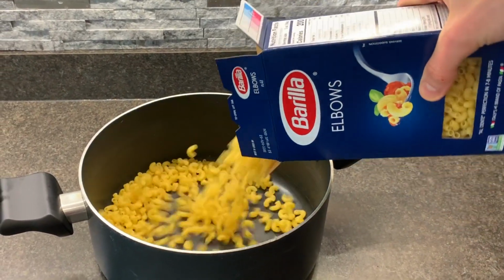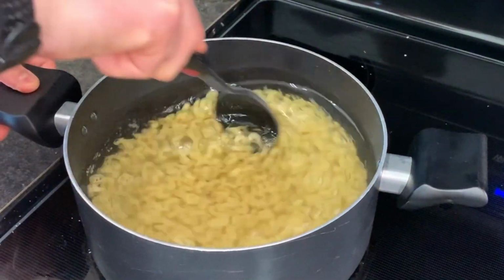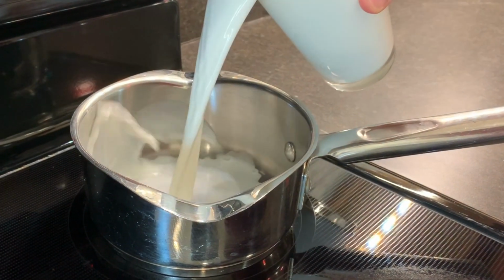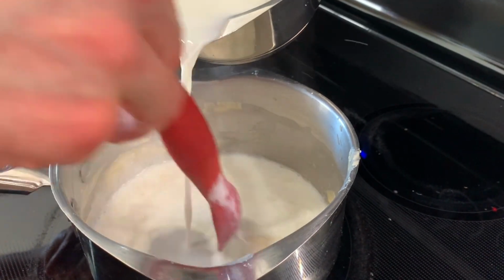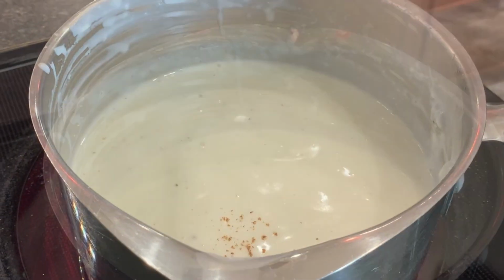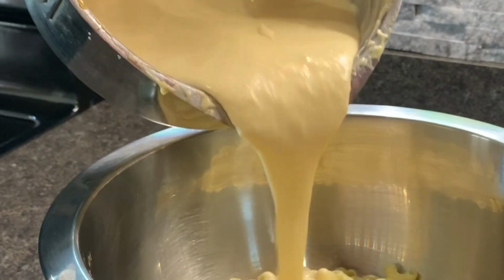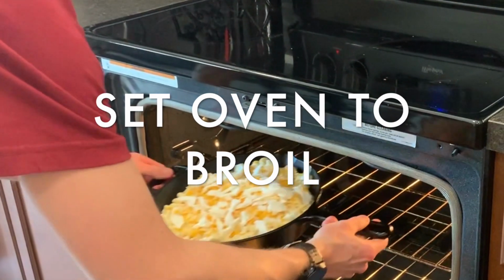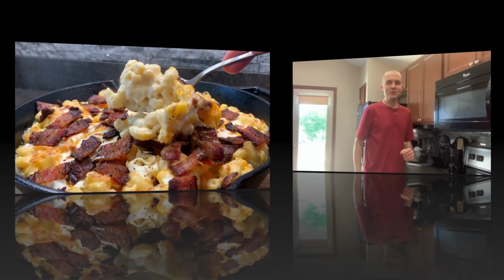Three Cheese Skillet Mac & Cheese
Three Cheese Macaroni & Cheese, a terrific dish either as a side or the main event! In this video, I'll show you a method to prepare macaroni noodles in LESS time than it takes to boil a pot of water! Then, we'll create a cheese sauce using Cheddar, Smoked Gouda & Fresh Mozzarella Cheeses. Finally, give it a nice top by setting in the broiler for eight minutes, to only top with slices of thick-cut bacon!

For the complete recipe, click here!